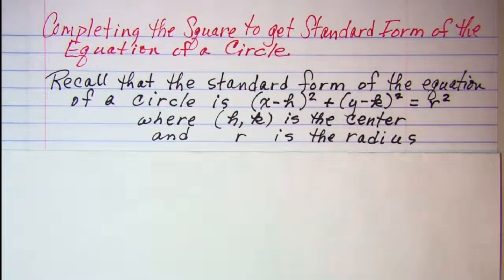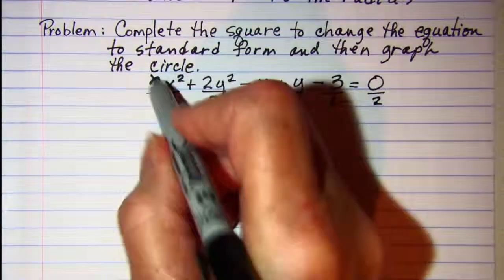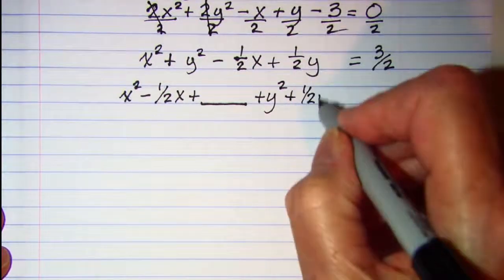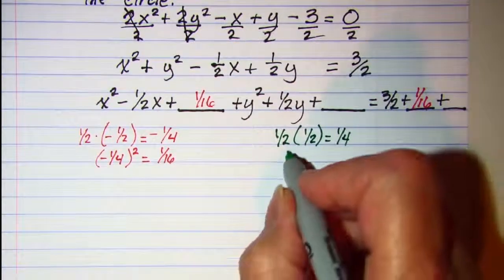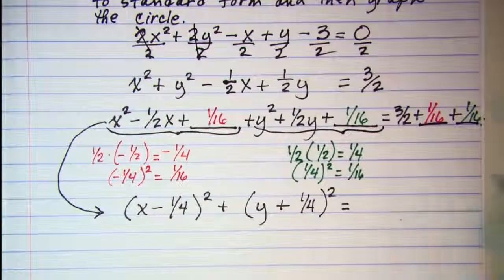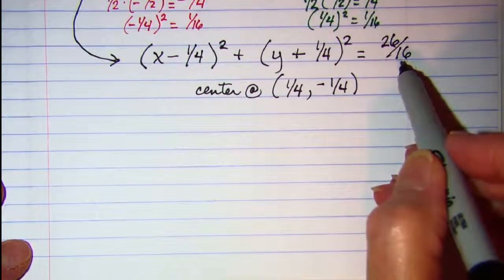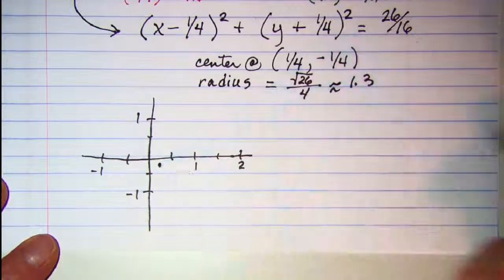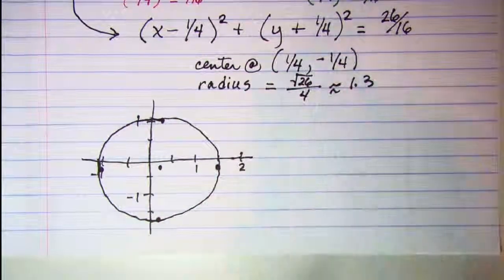Completing the Square to get the Standard Form of the Equation of a Circle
An example is shown and circle is sketched using an approximate radius